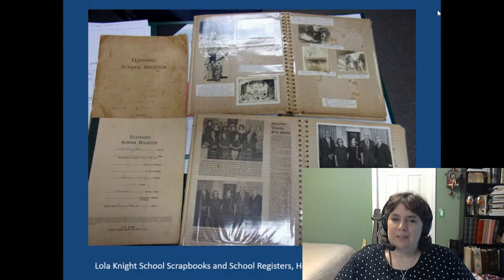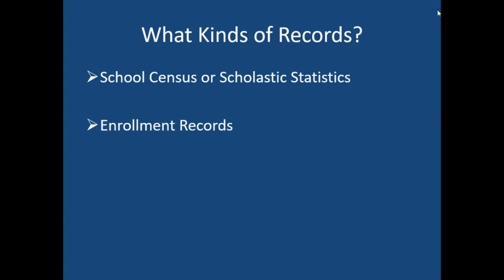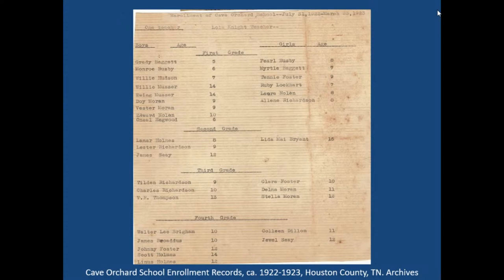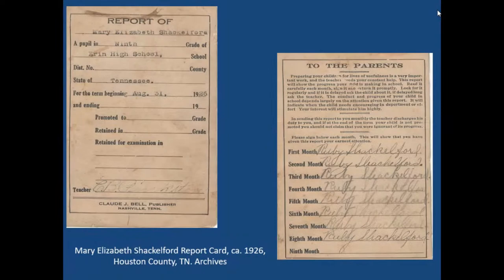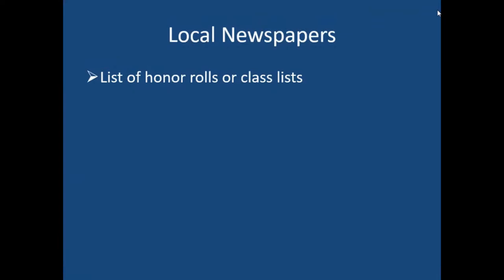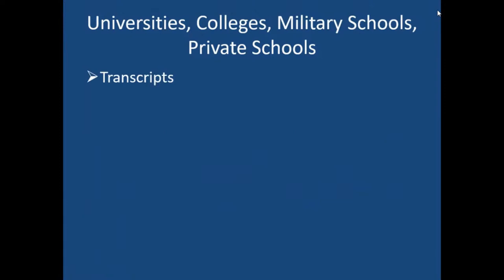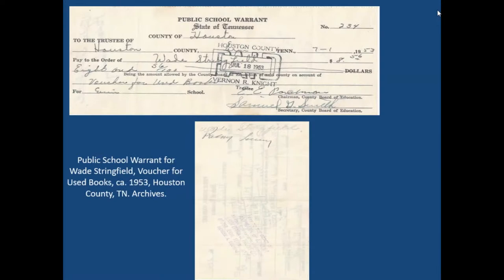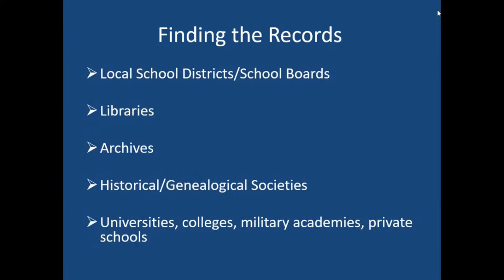Researching your Ancestors in School Records With Melissa Barker